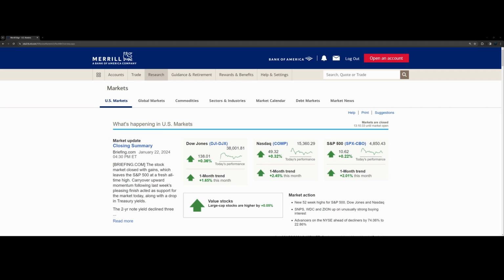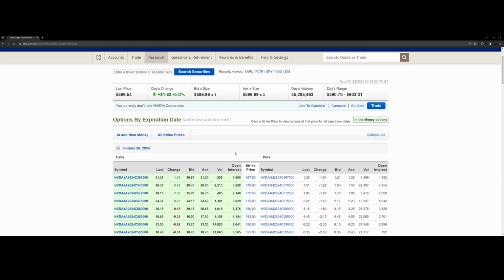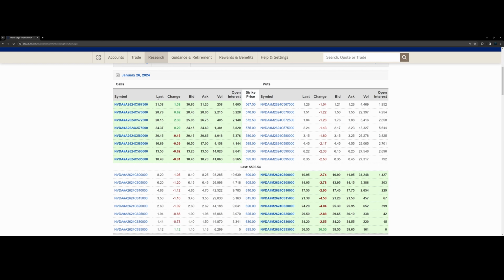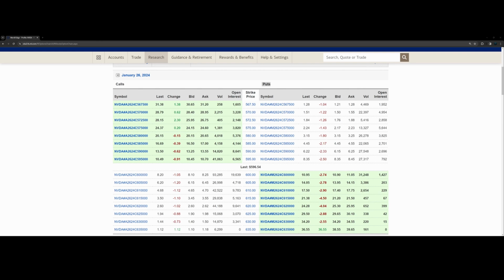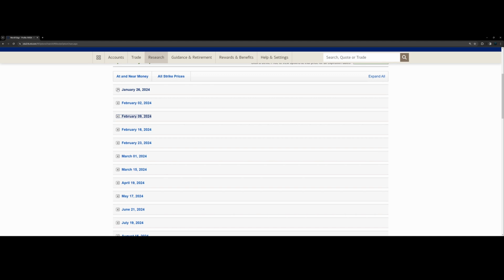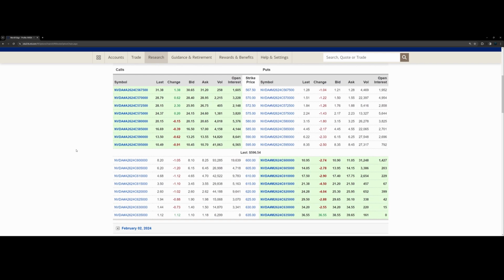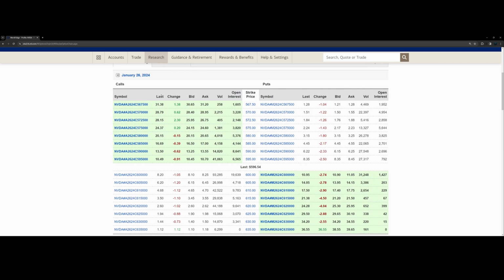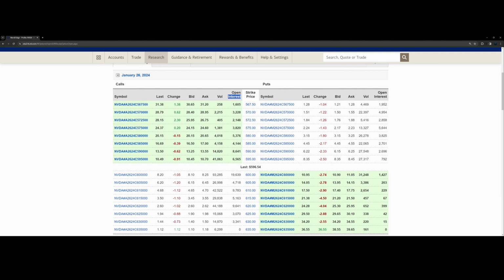Chapter 1: What is an Option Chain?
This chapter covers the significance of an option chain is and how to read one.

An option chain is a listing of all available options contracts for a particular underlying security, organized by strike price and expiration date. It provides detailed information about each option contract, including the call or put designation, strike price, expiration date, and the current market price (known as the premium). The option chain allows investors and traders to easily see the various options available for a specific security and helps them analyze and make decisions based on their investment strategies.